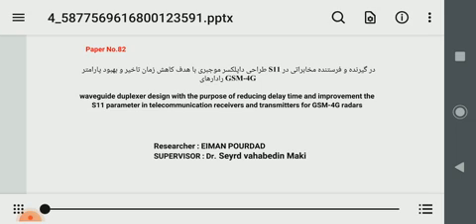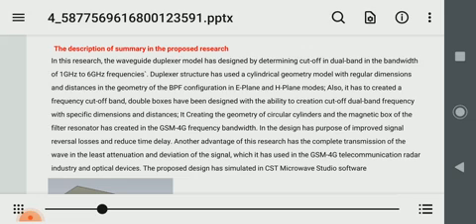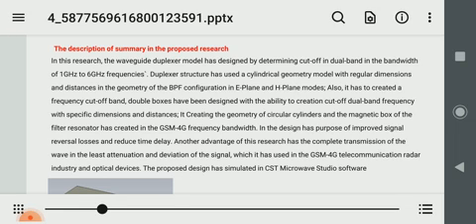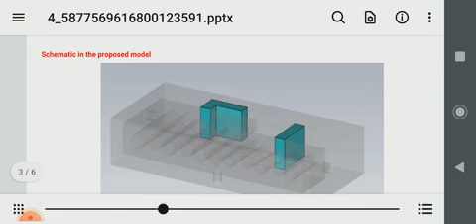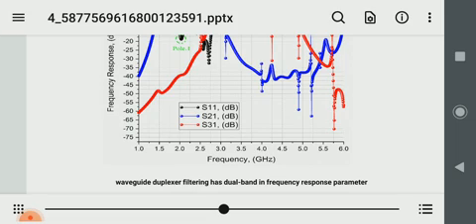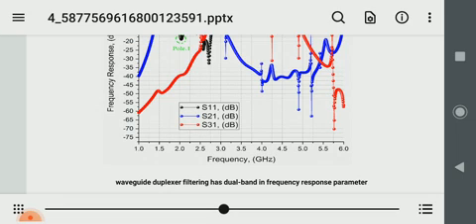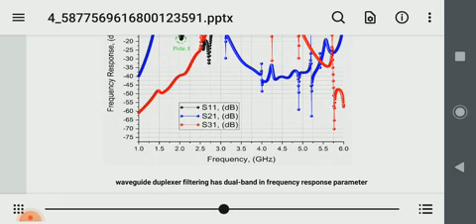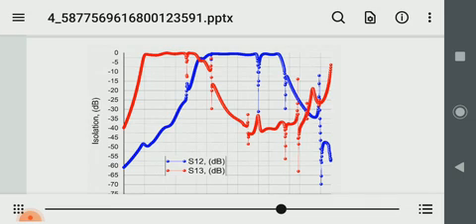CST simulation, waveguide Duplexer with configuration Band Pass Filter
waveguide duplexer with the purpose of reducing delay time and improving the S11 parameter in telecommunication receivers and transmitters on GSM-4G radars